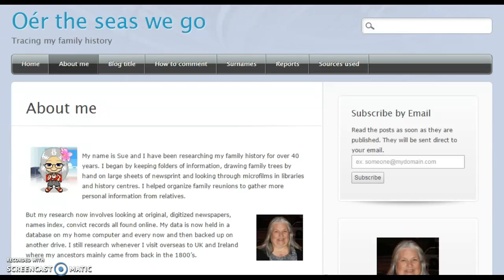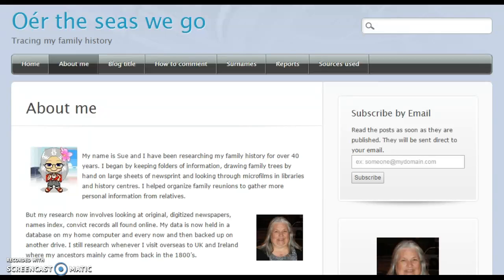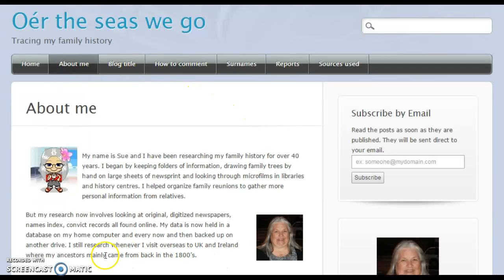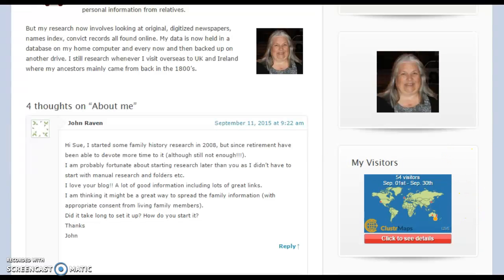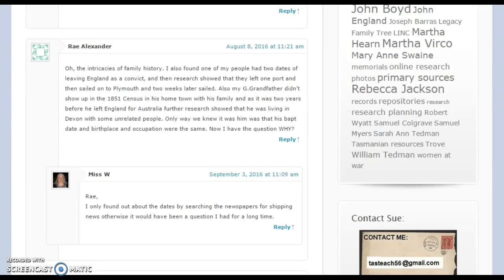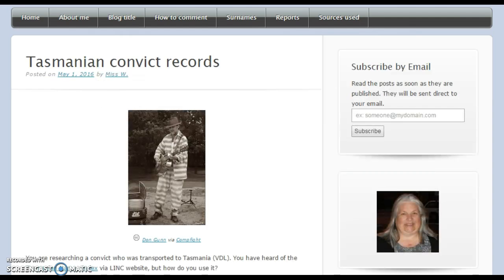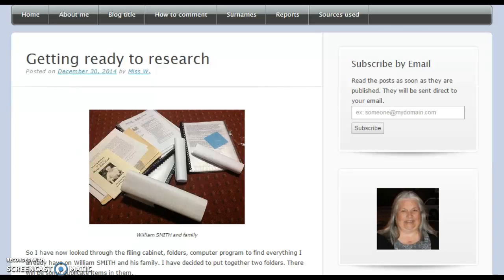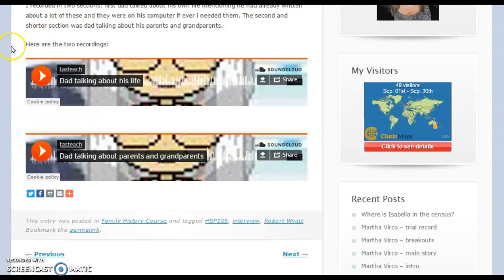Blogging your Family history v3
Video about presenting your family history in a blog - for the Introduction to Family History unit at University Tasmania UTAS September 2016